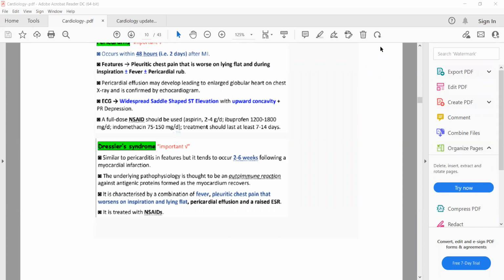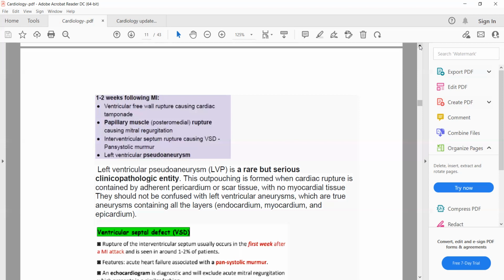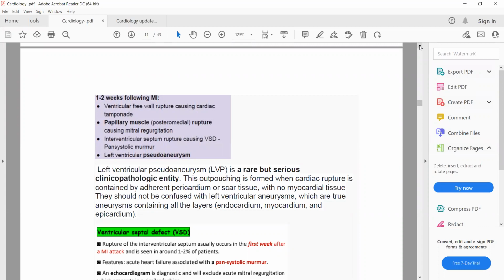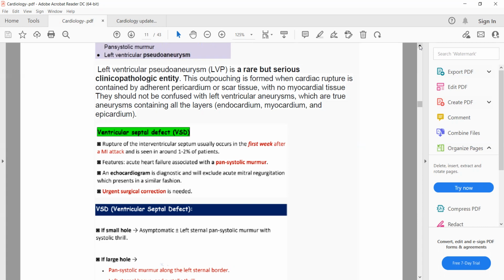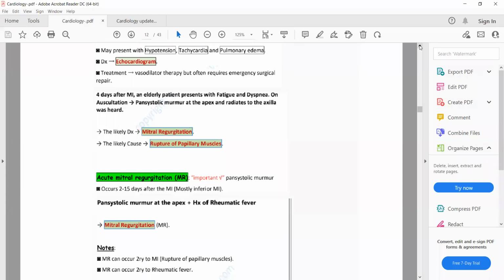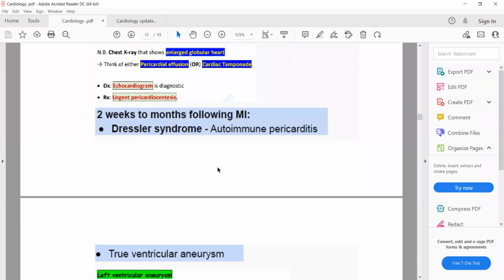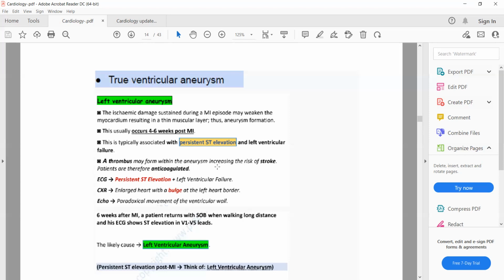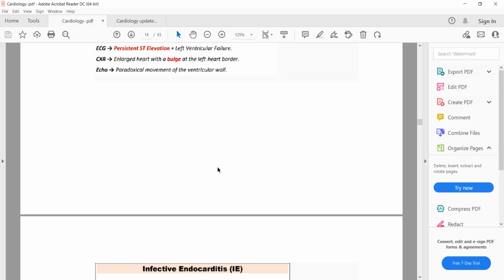Plab 1 Lectures Cardiology part 3: Dresslers Syndrome,Cardiac Temponade,VSD,MR,Ventricular Aneurysem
This video contain a description of topics from cardiology required for plab 1 part 3.